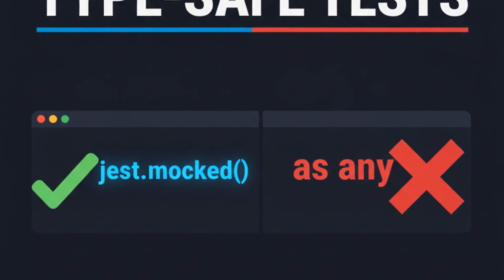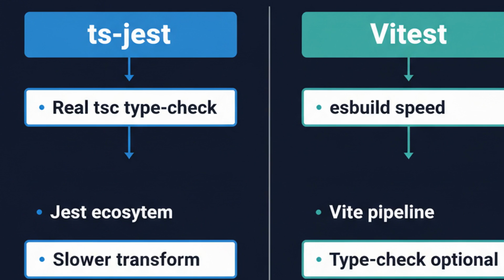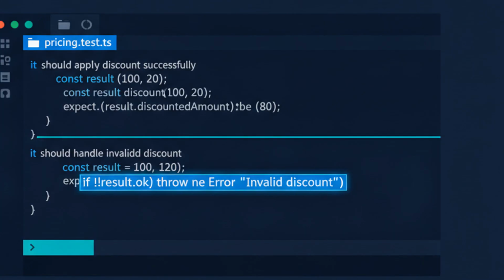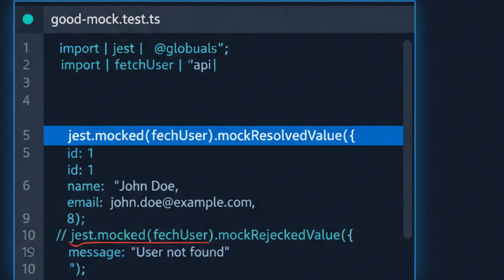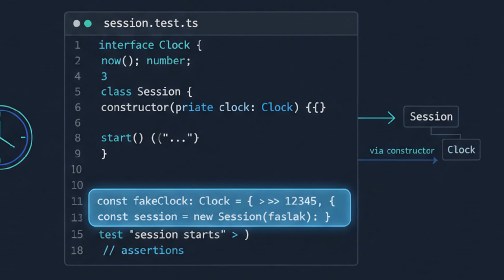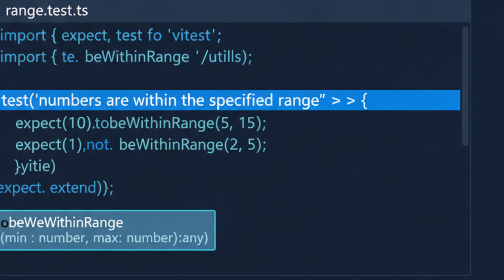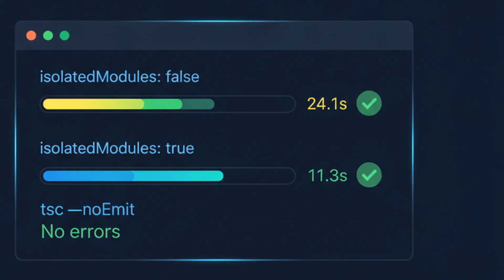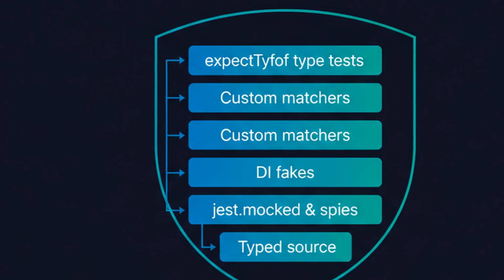TypeScript Testing with Jest & ts-jest — The Advanced Guide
Testing JavaScript is easy. Testing TypeScript properly — with full type safety in your tests, your mocks, and your assertions — is a different game entirely. This video goes deep into unit testing typed code with Jest and ts-jest, the tooling choices that matter in 2026, and the patterns that keep your test suite as type-safe as your production code.

We cover the ts-jest versus Vitest decision, configuring ts-jest with isolatedModules for speed, writing fully typed mocks with jest.mocked, mocking ES modules and dependency injection boundaries, type-safe spies, testing generics and conditional types, asserting on discriminated unions, snapshot testing typed components, custom matchers with proper type augmentation, and how to test your types themselves with expectTypeOf and tsd. Every concept is shown with real, runnable code in VS Code and real terminal output.

Drop a comment with the trickiest thing you have ever had to mock in TypeScript — we read every one and the best questions become future videos.

📚 CHAPTERS

00:00 Introduction
00:00 Why typed tests matter
00:40 ts-jest vs Vitest in 2026
01:30 Installing and configuring ts-jest
02:15 The jest.config.ts file
03:10 A typed unit under test
04:00 Testing a discriminated union
04:55 Running the suite
05:35 The mocking type trap
06:25 jest.mocked done right
07:20 Typed spies with spyOn
08:10 Mocking ES modules
09:05 Dependency injection boundaries
09:55 Testing generic functions
10:50 Custom matchers, typed
11:50 Using the custom matcher
12:30 Testing the types themselves
13:30 Snapshot testing with types
14:15 Speed: isolatedModules trade-off
15:05 Coverage with type awareness
15:50 Putting it together